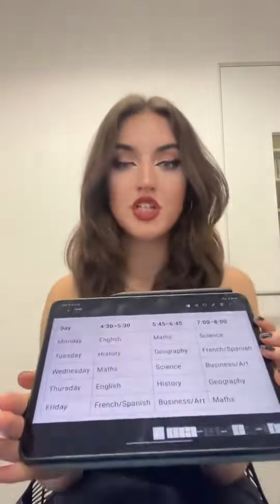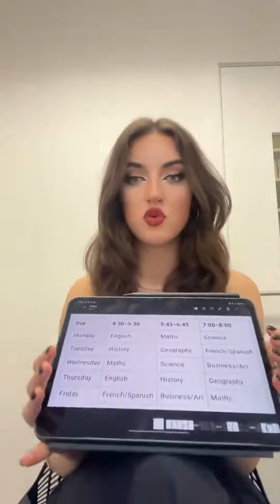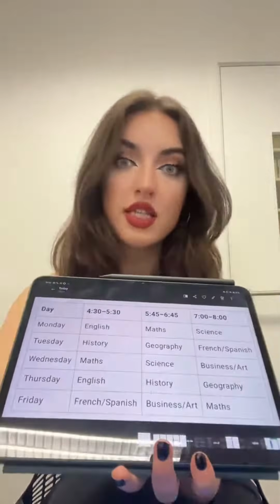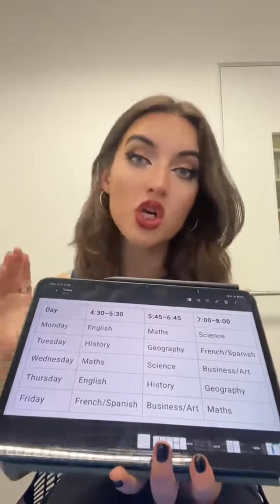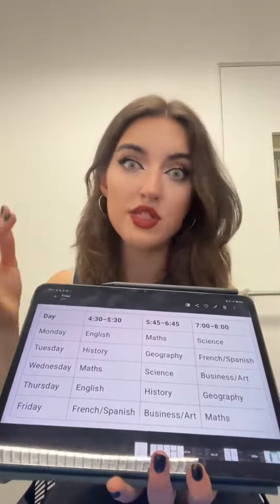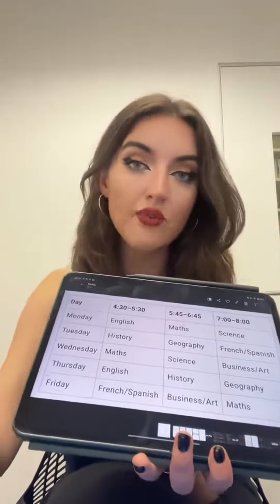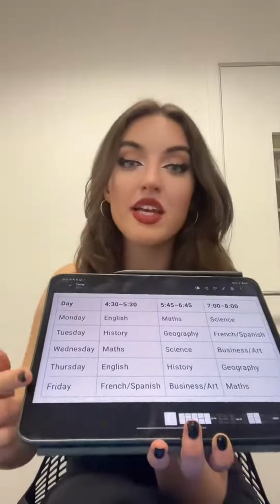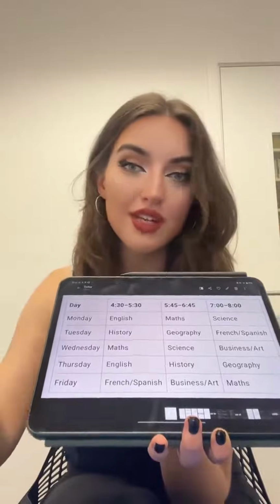EXACTLY how to revise for YEAR 10 MOCKS 📈📚✨